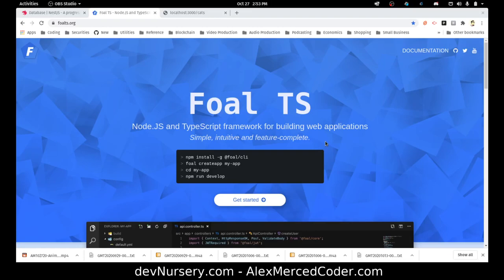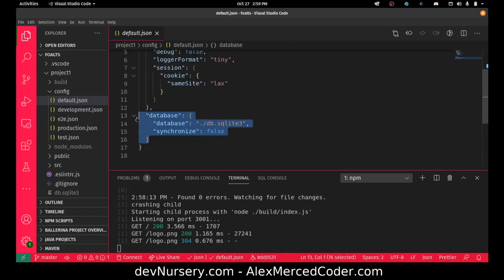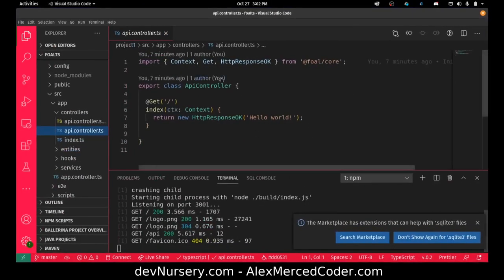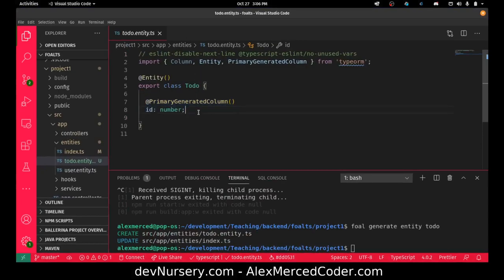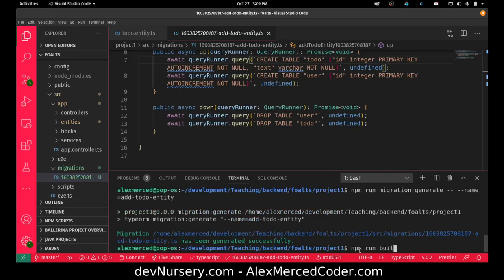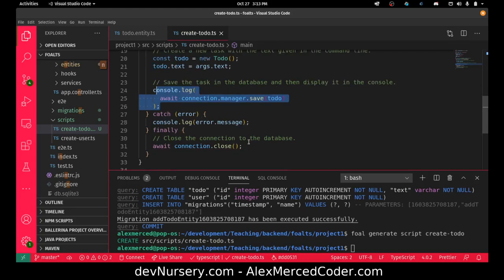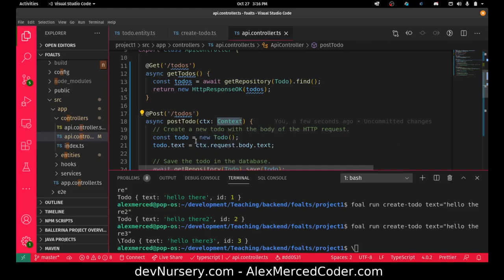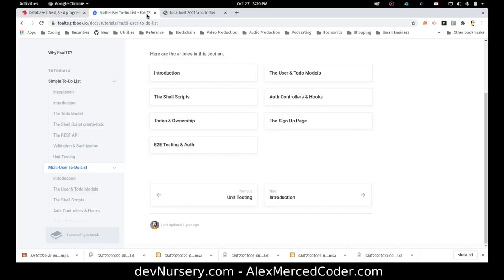AM Coder - Typescript for Backend #2 - FoalTS